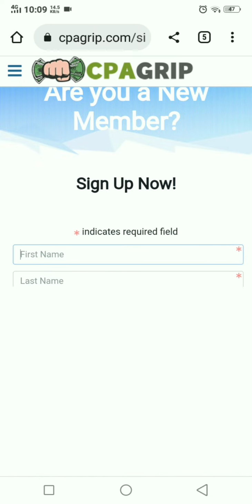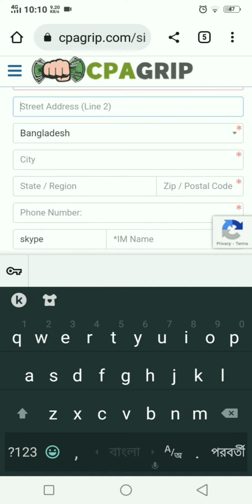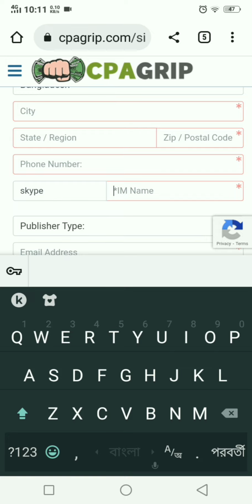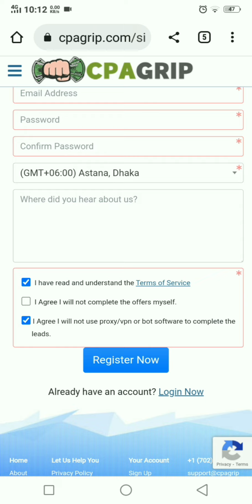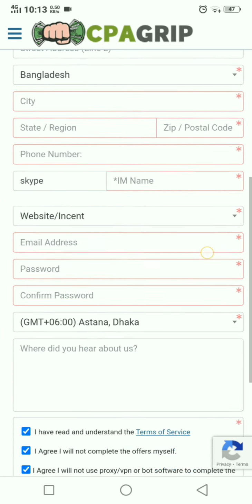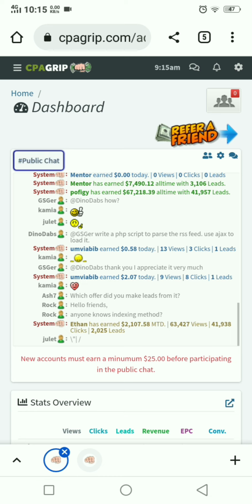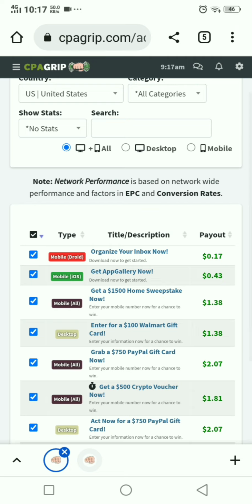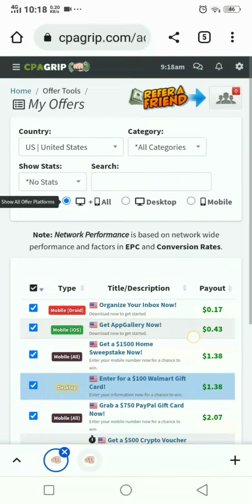How To Create CPAGrip Account With Fully Approved | PHONE | CPAGrip Tutorial For Bugineers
Int his video i have showed you How To Create CPAGrip Account With Fully Approved with mobile device. CPAgrip is a cpa network for bugineers with instent approve. After create a cpa grip account then you can make money online by promoting cpa offers.